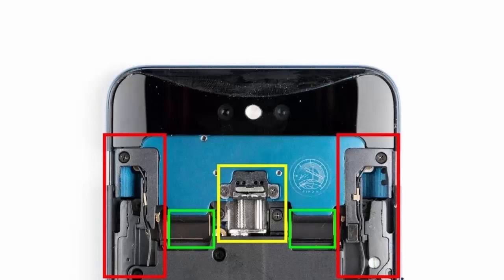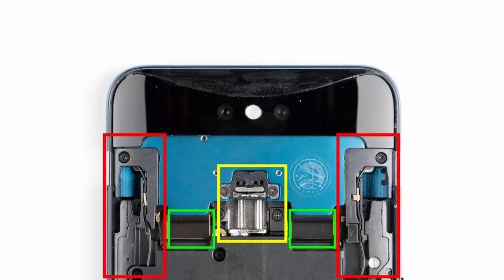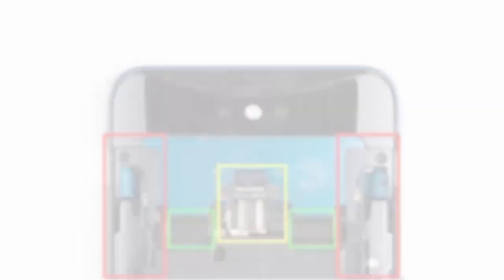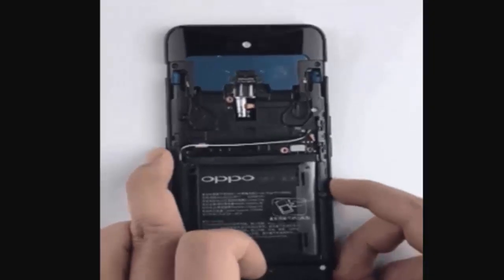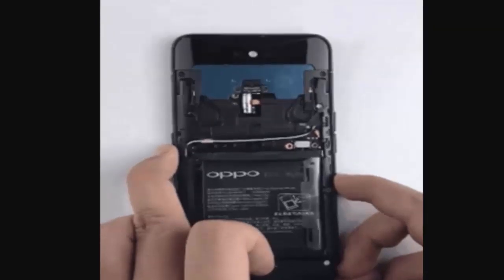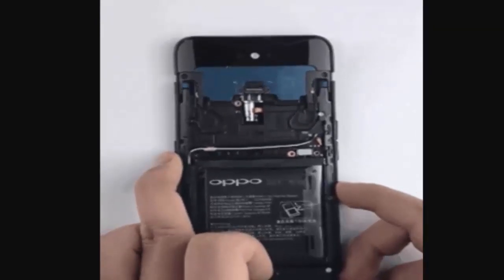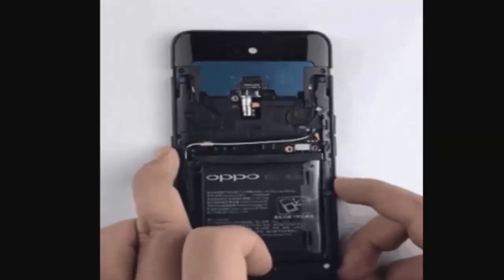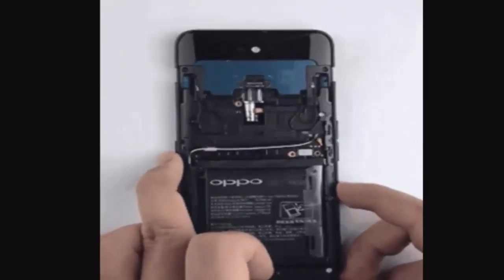Teardown reveals how the Oppo Find X’s moving notch works - Tech News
Source: THEVERGE